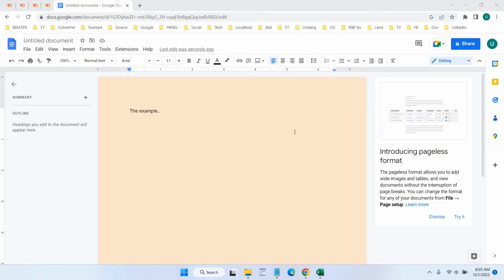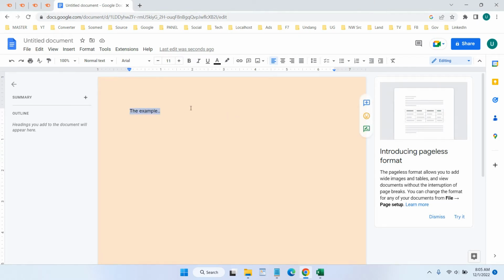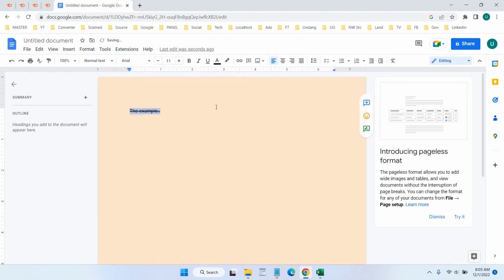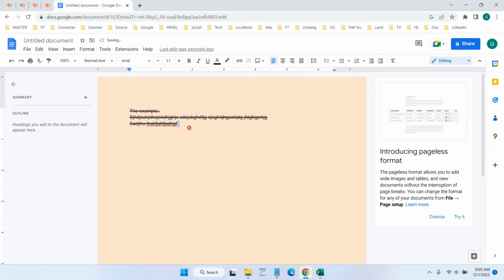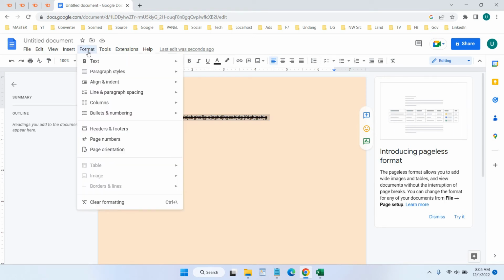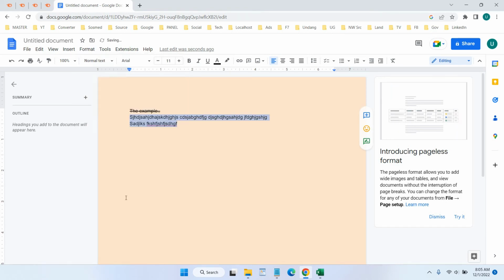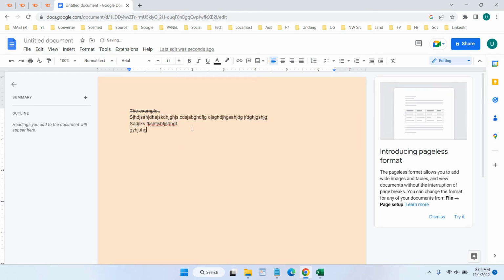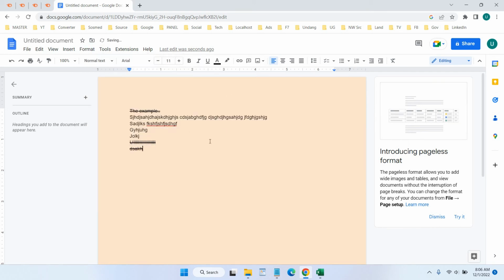How to Strikethrough on Google Docs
Tutorial how to strikethrough on google docs. Sometimes when creating a document we want to create text with a strikethrough in the middle. In Google Docs we can also create strikethrough texts quickly, just like in the video.